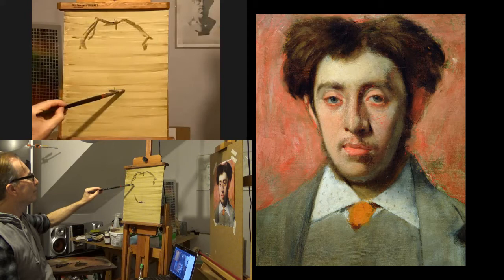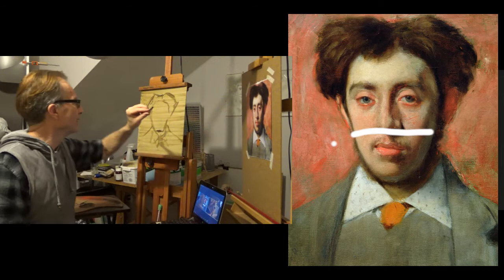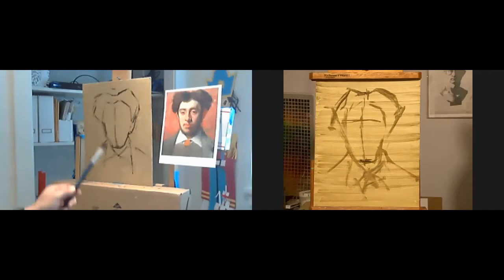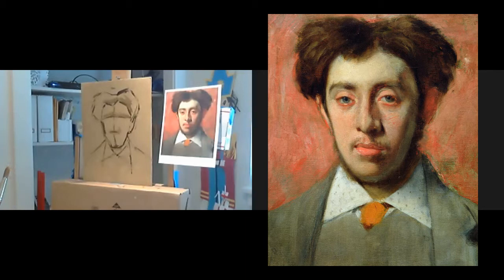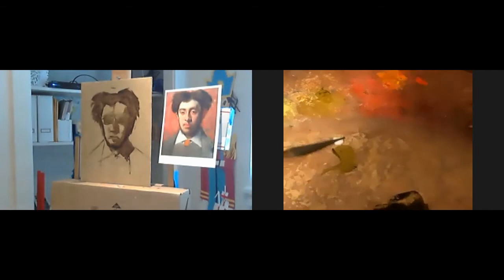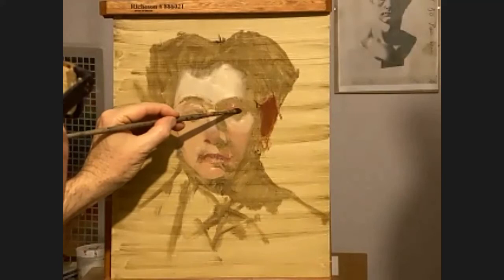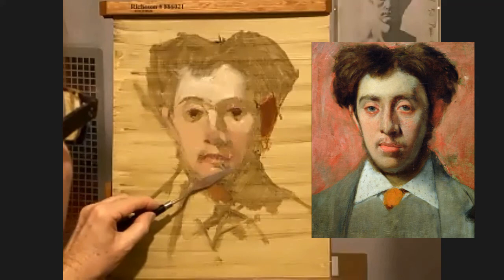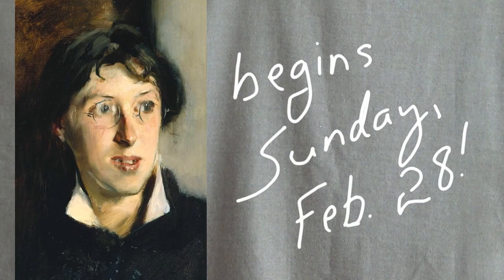Michael Britton Zoom Class Sampler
Not just another 'watch me paint' Zoom class.  I strive to recreate the learning environment of learning in-class.  My Zoom classes are interactive, step-by-step demonstrations and critiques.

This sampler is the first class of my six-session Portrait Painting course.